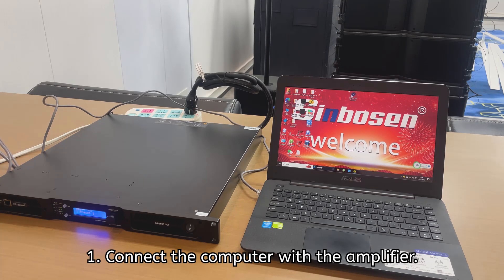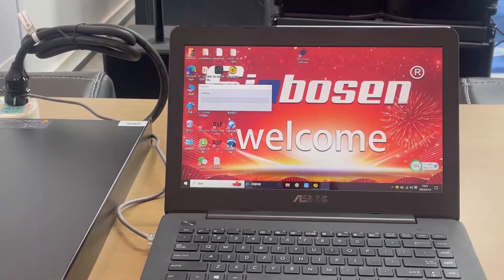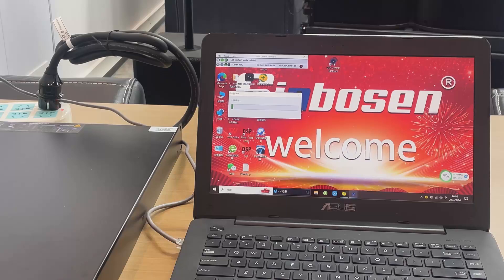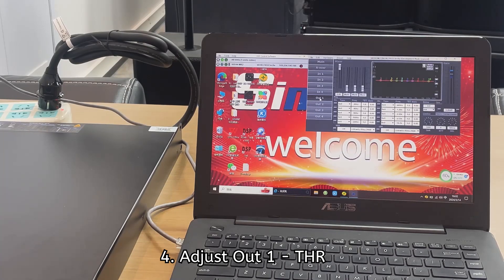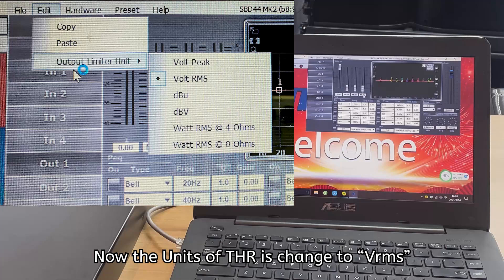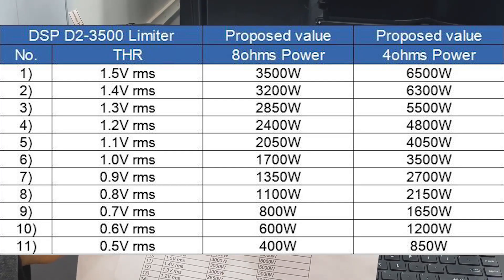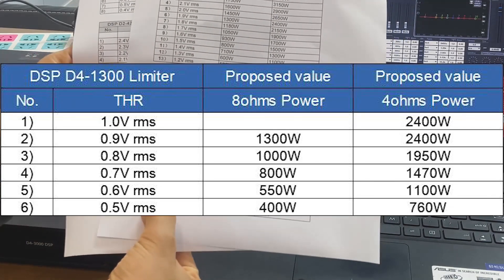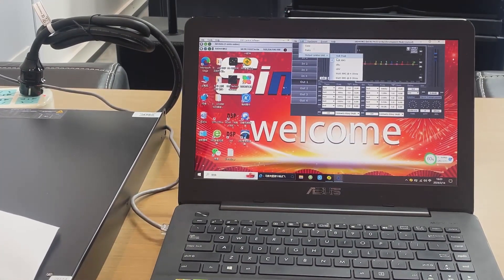How to set the limiter on D4-3000 DSP Digital Amplifier?